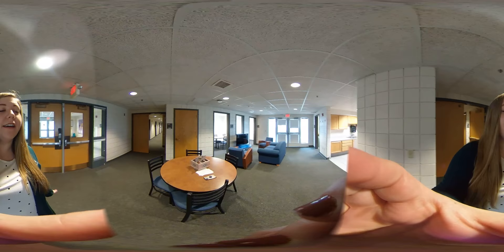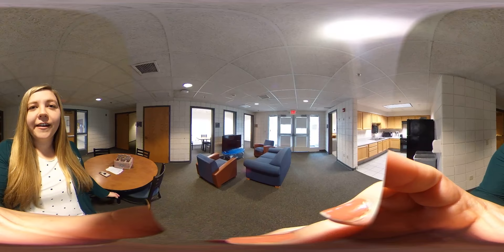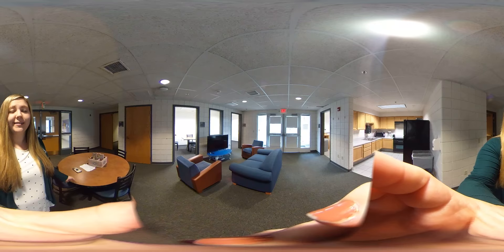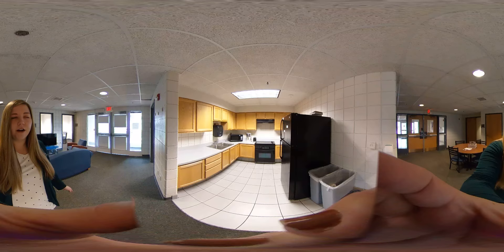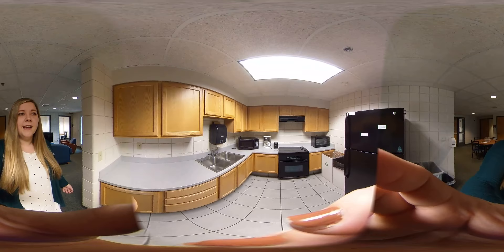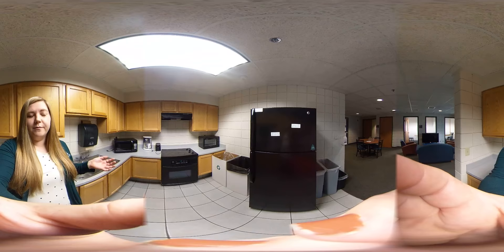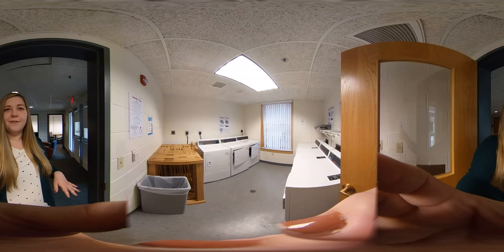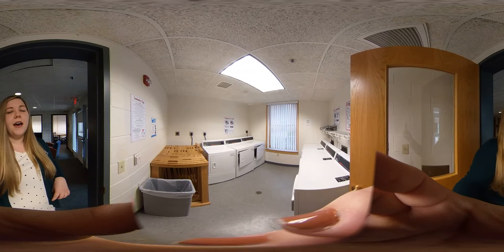360 Tour: Livingston Hall Lounge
Take a 360 degree tour of a room in Huntington University's Livingston Hall. Use the navigation button in the top left corner of the screen or using your mouse to drag the screen.